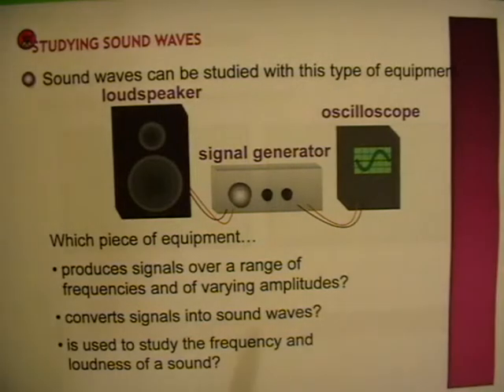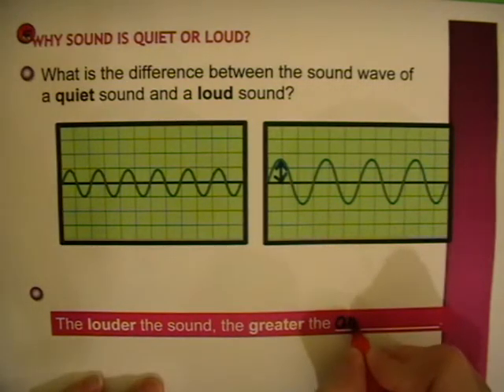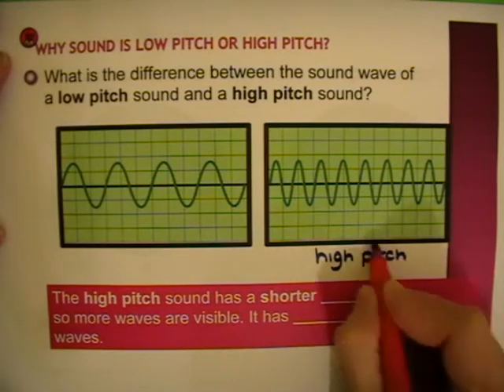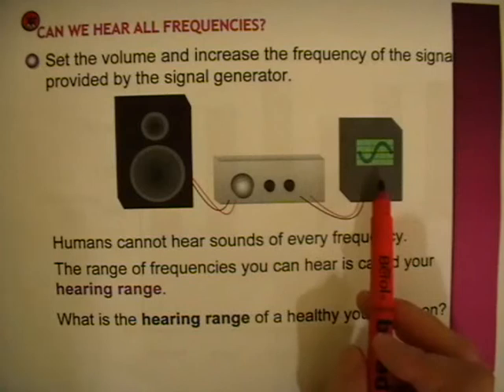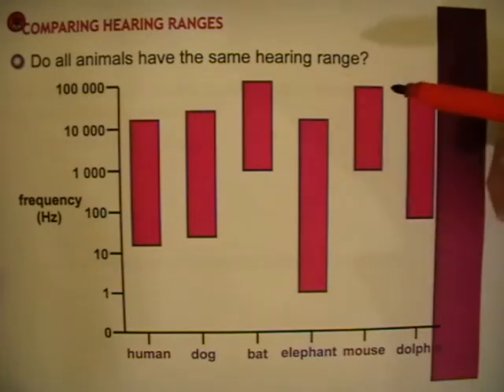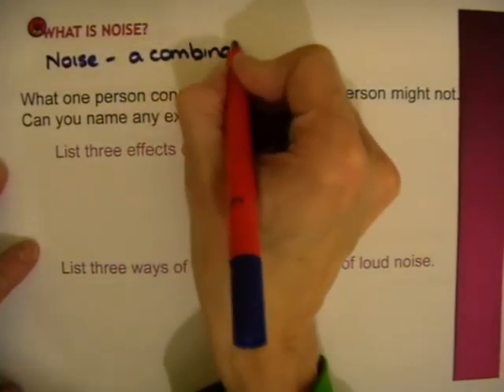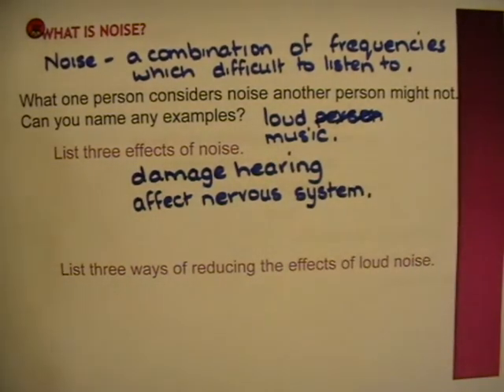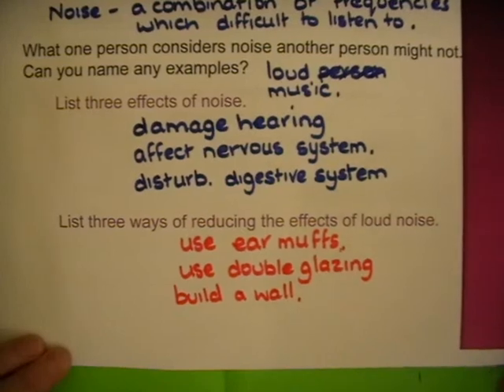GCSEphysics_Unit8_8IPropertiesofSound_revisionpodcast.wmv